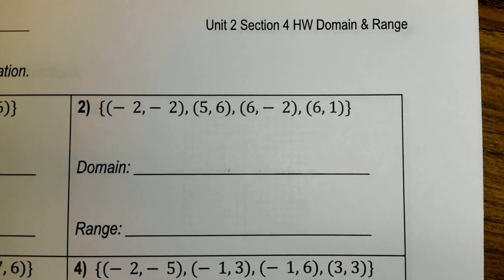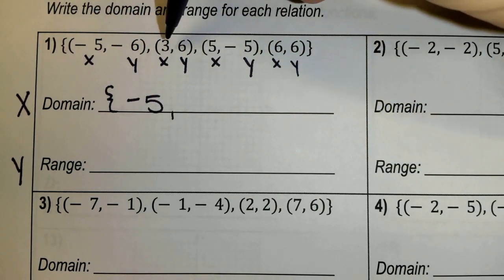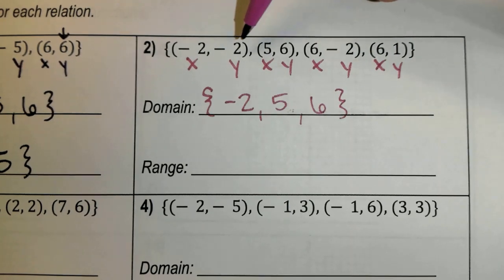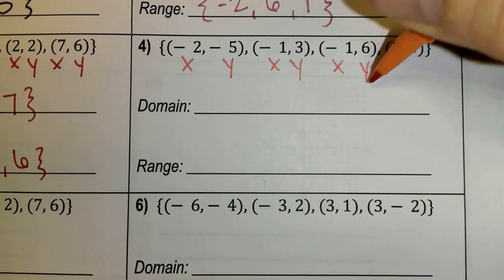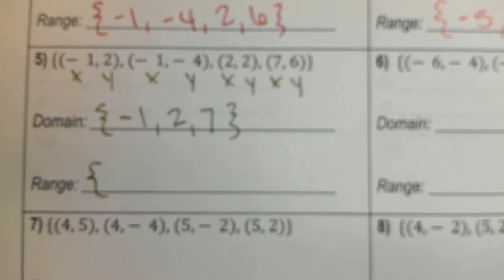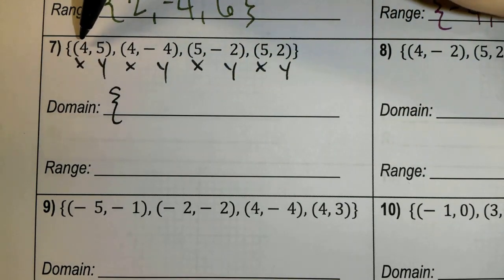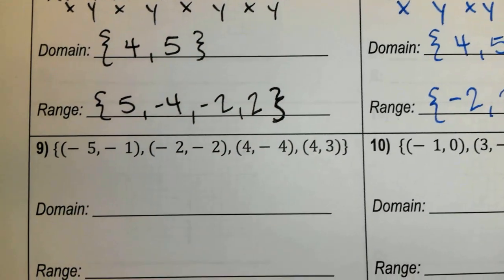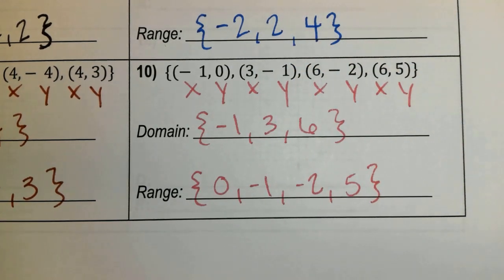Algebra 1 2.4 HW 1-10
Writing the domain and range for a set of ordered pairs.